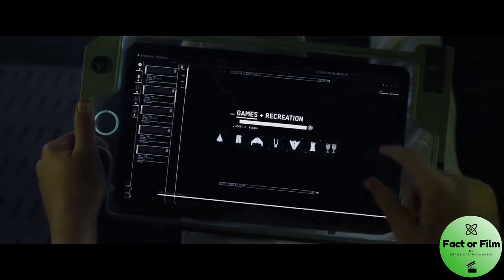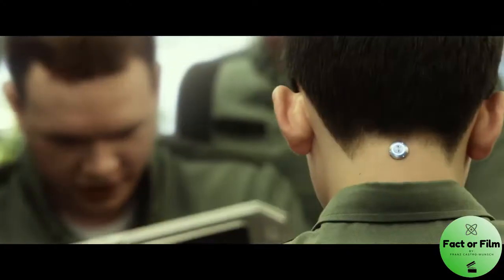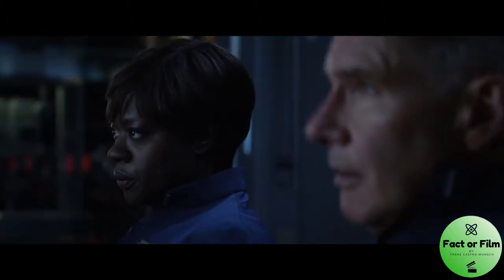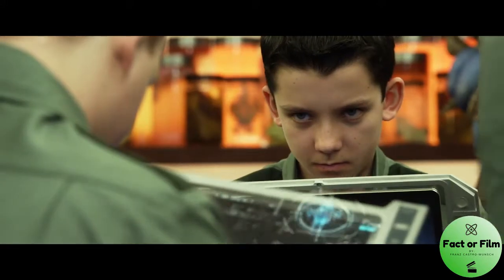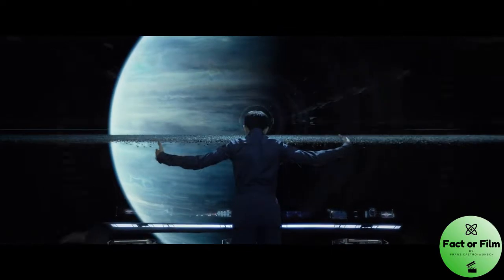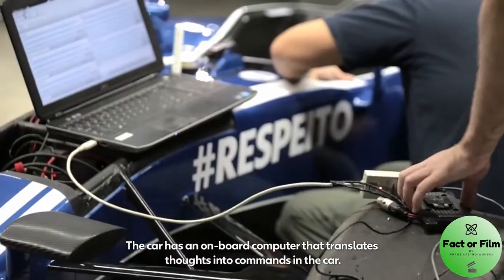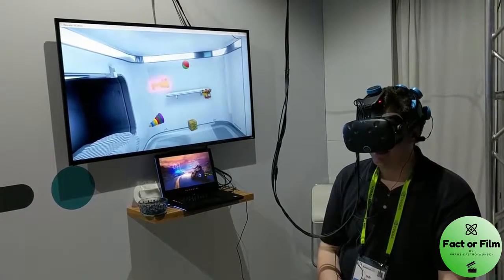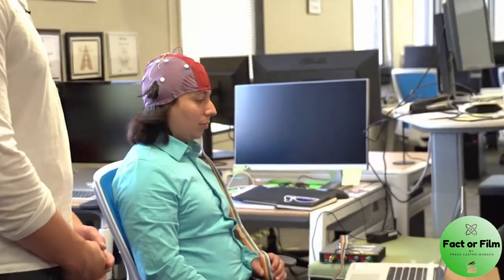Fact or Film: Ender's Game [Science Review]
Hello! This review is on the 2013 movie Ender's Game. The film follows Ender Wiggin portrayed by Asa Butterfeild as he has to learn how to be a commander for the international fleet.

In this review I discuss quantum entanglement and its use in potential technologies, brain machine interfaces and the progress that we have so far made in that field and finally artificial gravity in relation to the film. As with most feature films designed for a mass audience, Ender's Game doesn't exactly use top notch science, but that didn't stop me from trying to analyze it!

I hope you both learnt something educational and had a little fun while doing so!

All sources are below,

12) Bionic hand journal article-if you’re a student your university will usually give you access to most scientific journals, if not you will have to pay to access most new papers